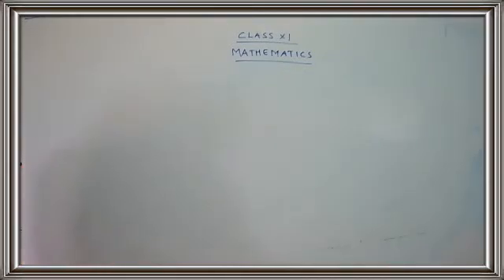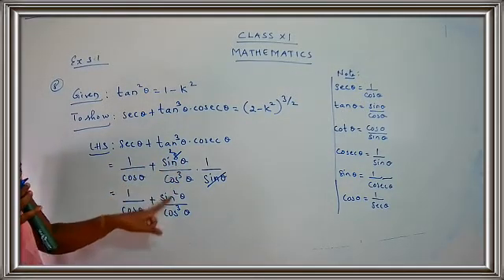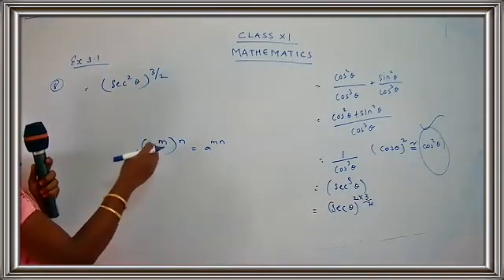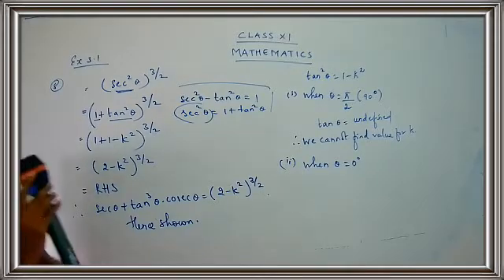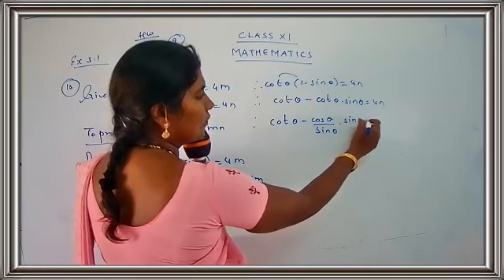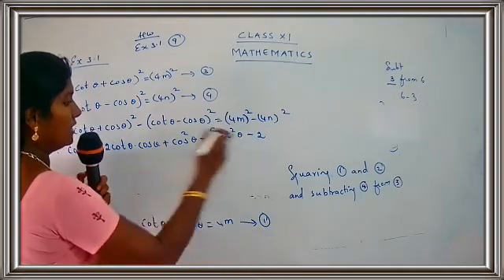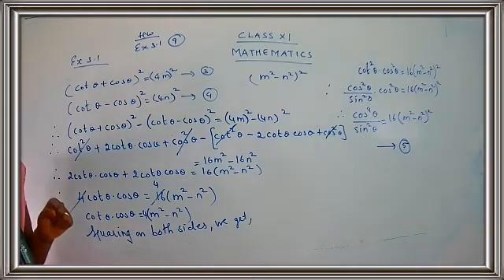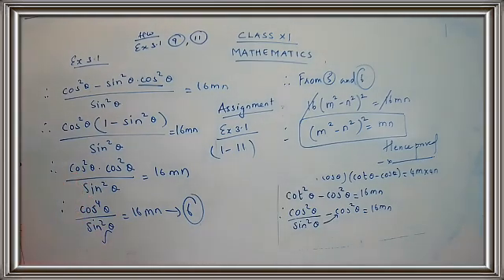11th maths 33